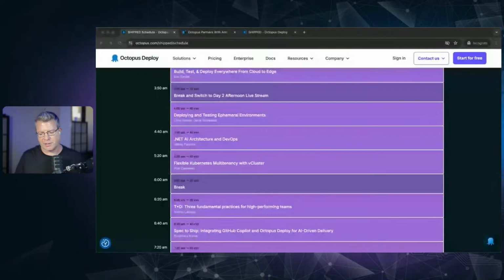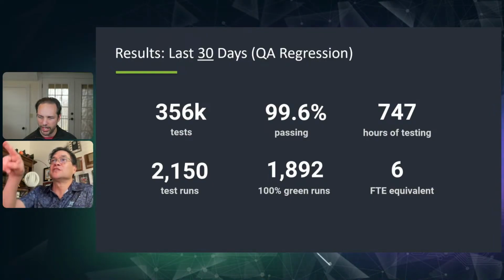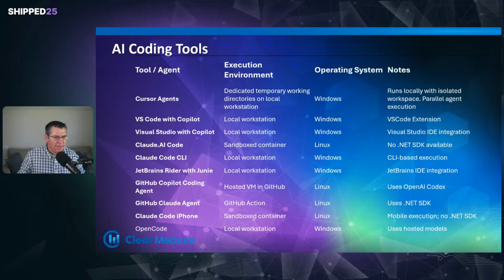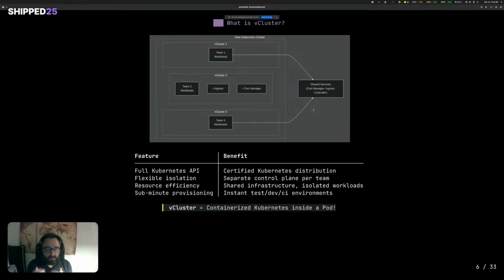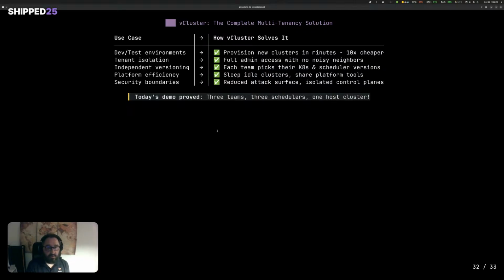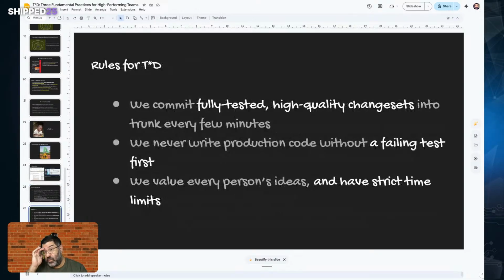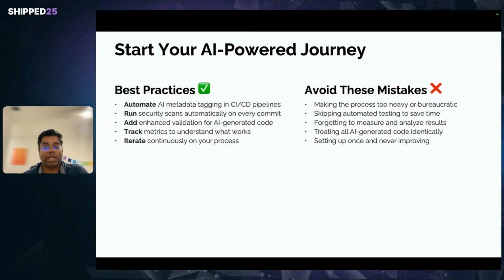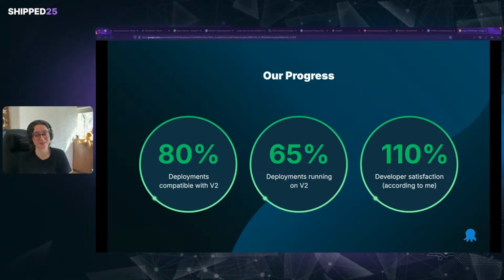SHIPPED25 -- Day 2 Afternoon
Join us for Day 2 afternoon of SHIPPED25, Octopus Deploy's flagship virtual event for DevOps and Platform Engineering teams.

This is part 4 of 4 sessions across December 9-10, 2025.